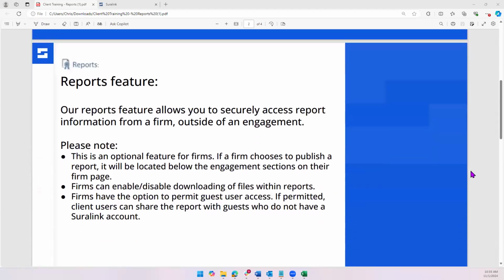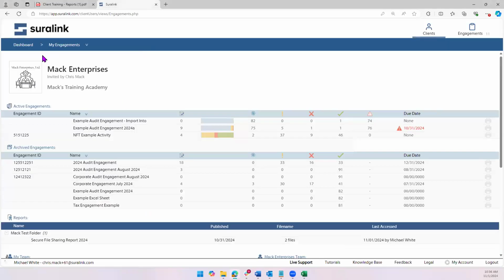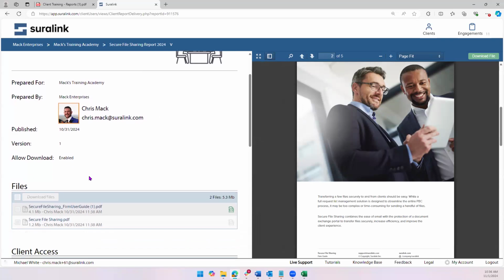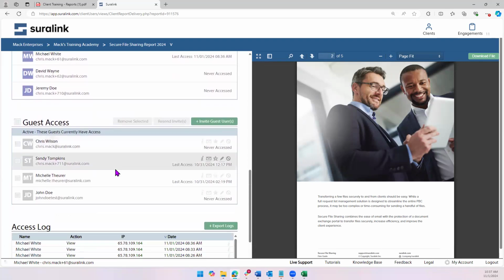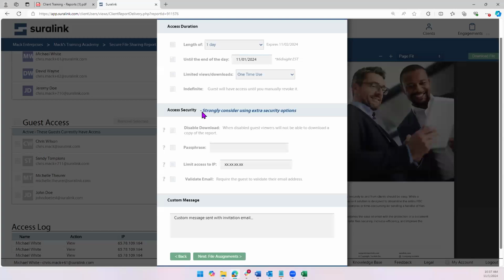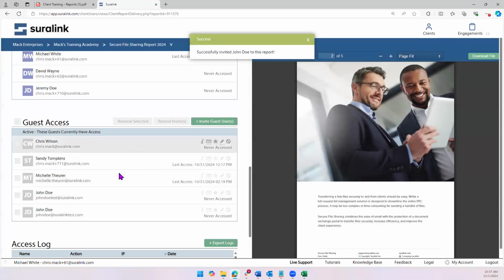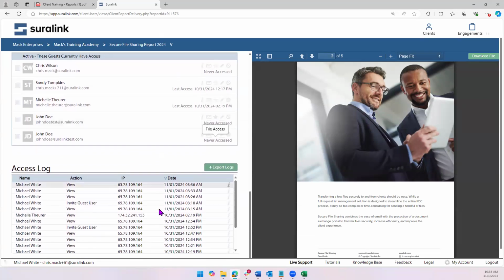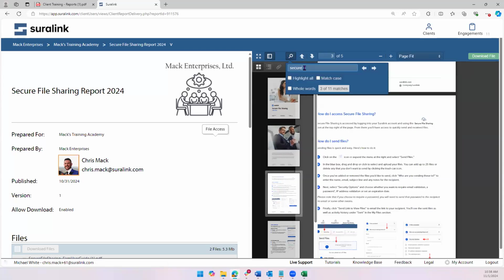Suralink Reports Training Video